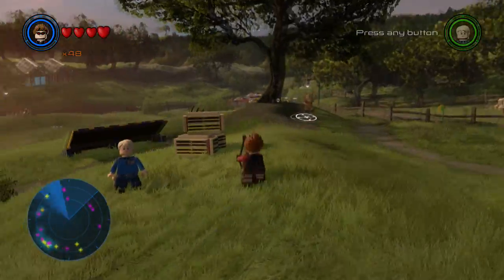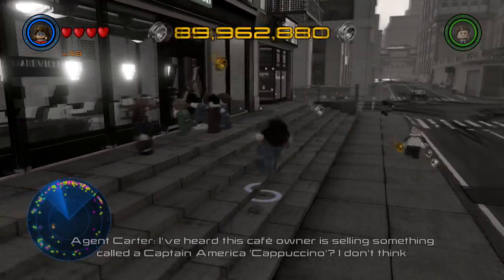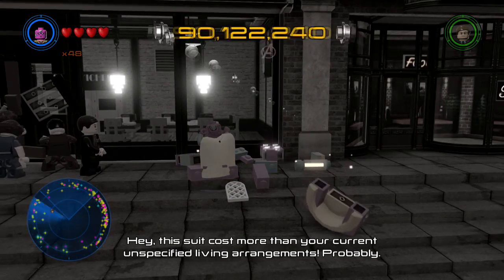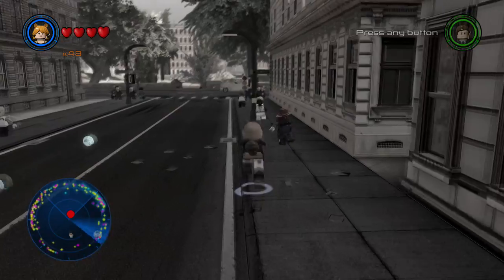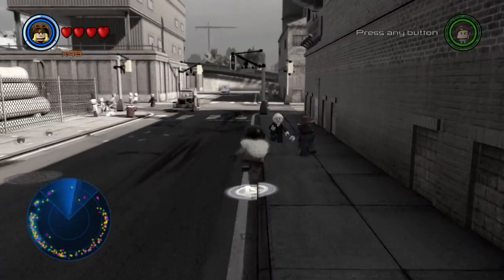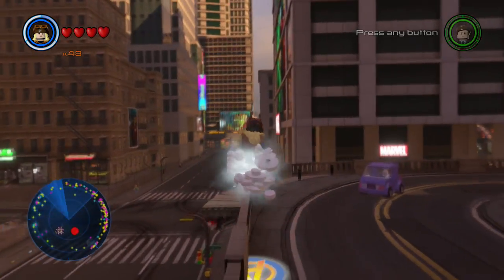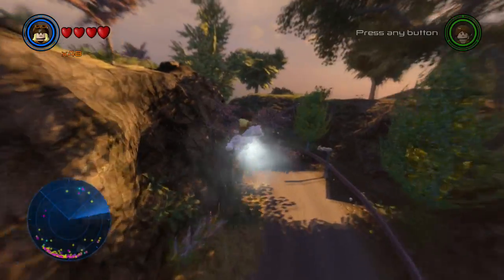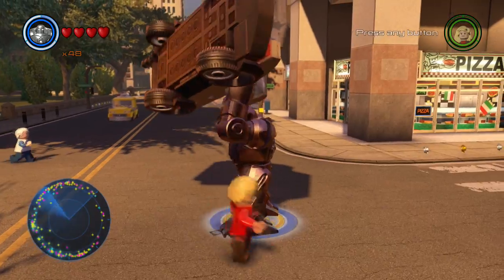LEGO Marvel Avengers - Tips and Tricks - Best Character Unlocks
Character locations for some of the most useful characters in Lego Marvel Avengers including a complete walkthrough for Light speed.

LEGO Marvel Avengers Collectable Walkthroughs

- Diverse roster of Marvel's Avengers characters -Play and unlock more than 100 new and returning characters with an array of exciting capabilities, including fan favorites like Hulk, Iron Man, Captain America and Thor, new characters from Marvel's Avengers: Age of Ultron, and more.
- New and enhanced powers and abilities - Battle in new ways with enhanced powers and character abilities. Team up with core Avengers to execute incredible combo moves.
- Free Roam Gameplay - Enjoy LEGO Marvel's Avengers' unique take on open world gameplay as you assume the roles of Earth's Mightiest Heroes to collect gold bricks, studs, and unlock additional characters.
- Variety of iconic locations - Visit iconic Marvel Cinematic Universe locations from around the world.
- Experience the blockbuster action from the Avengers films - Relive key moments from Marvel's The Avengers, Marvel's Avengers: Age of Ultron and more, with a splash of classic LEGO humor.